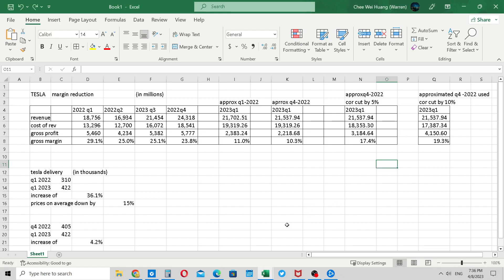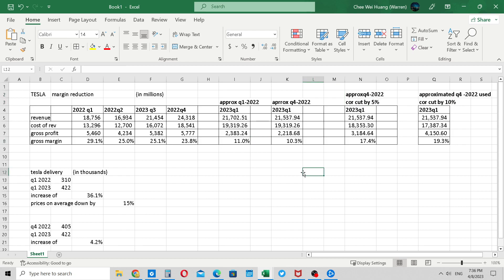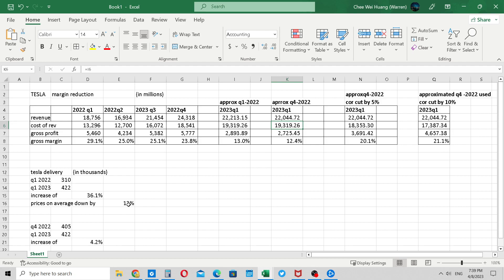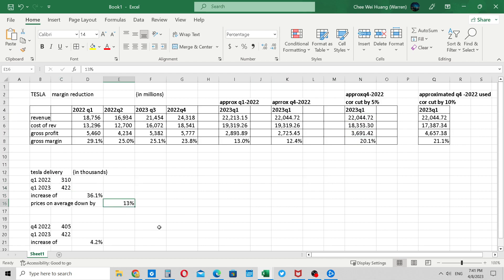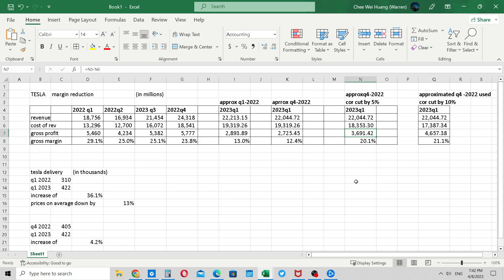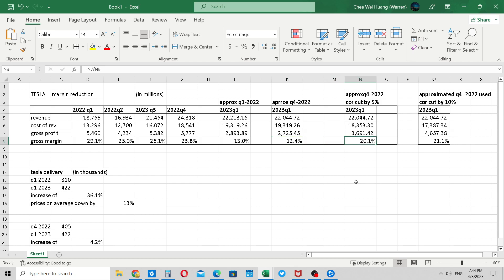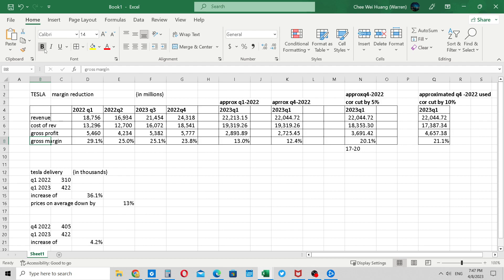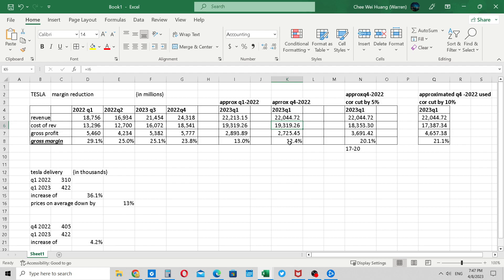Tesla forecasted 2023 Q1 gross profit